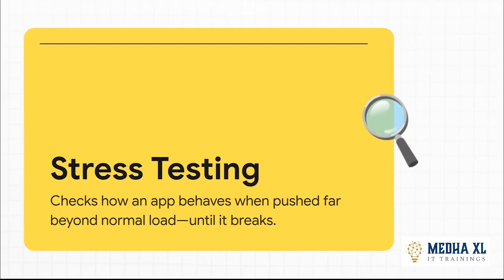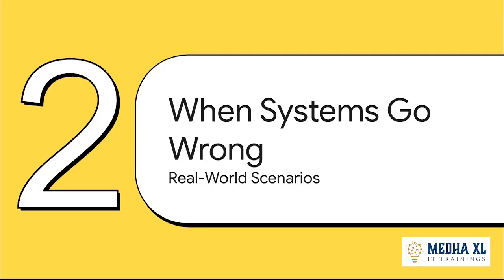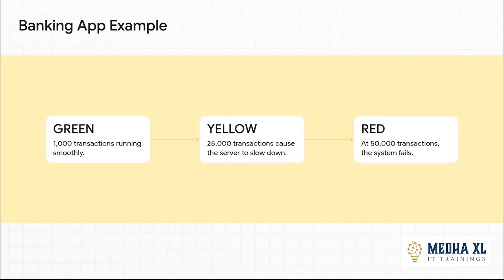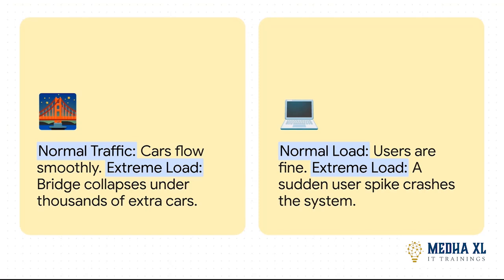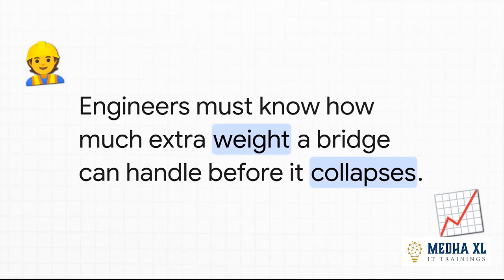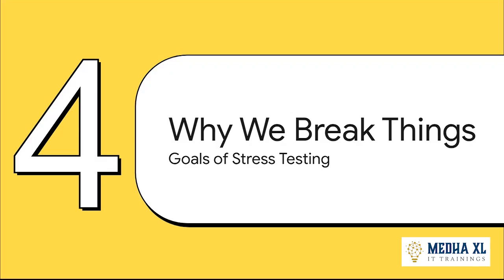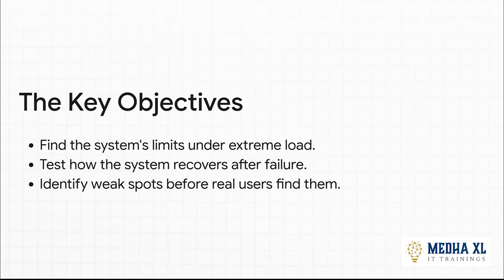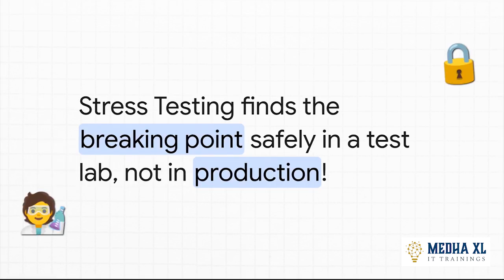Stress Testing – How to Test Your App Under Extreme Load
💥 Every system has a limit — and Stress Testing helps us find it safely before real users do!

In this beginner-friendly tutorial, we explain Stress Testing in software testing with simple visuals, analogies, and real-world examples.

✅ What you’ll learn:

What is Stress Testing and why it’s crucial

How to simulate extreme load scenarios:
🛒 E-commerce websites – thousands of users at festival sales
🏦 Banking systems – sudden spikes in transactions

How to identify weak spots before production failures

Easy analogy → Apps as bridges: safe under normal traffic, tested for extra load 🚗🌉

Visual Red-Yellow-Green performance meter to track stress levels

🎯 Outcome: By the end, you’ll understand how Stress Testing ensures apps remain reliable under extreme conditions — preventing crashes in the real world.